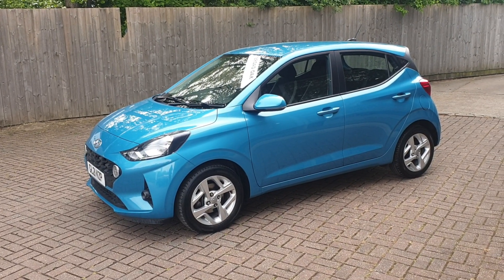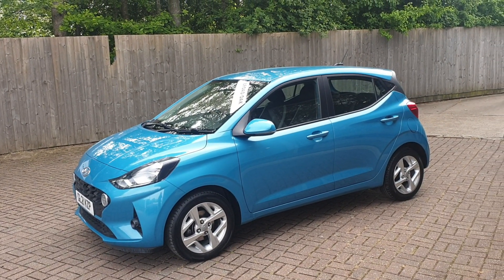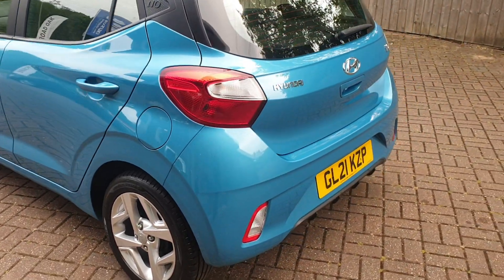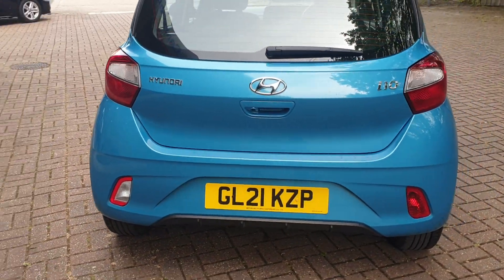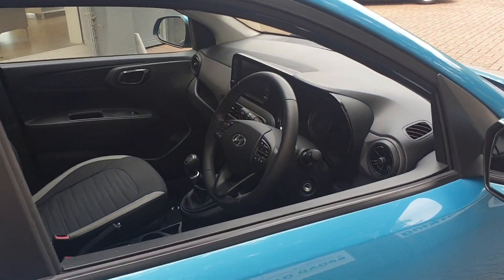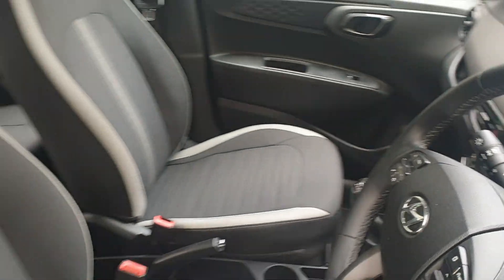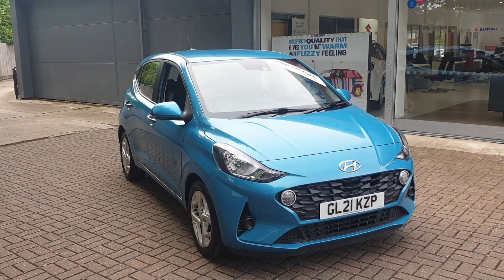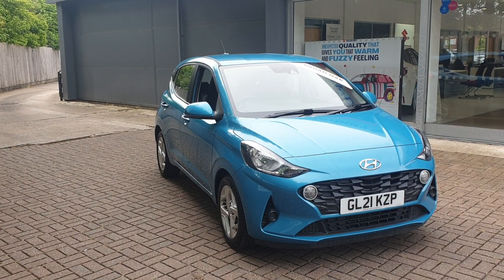2021 Hyundai I10 MPI SE CONNECT 25,500 Miles